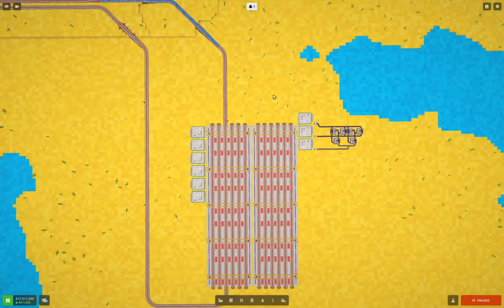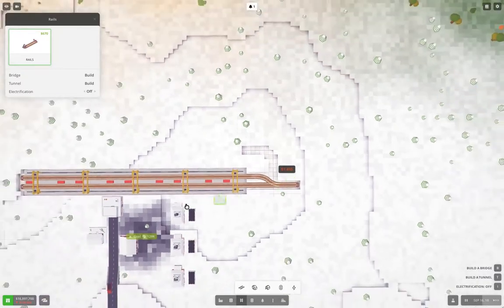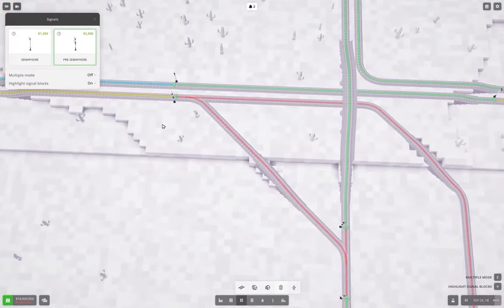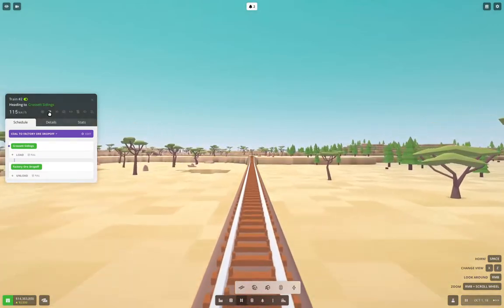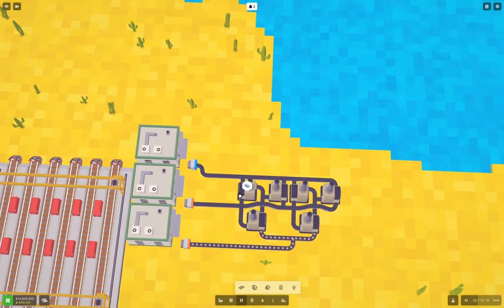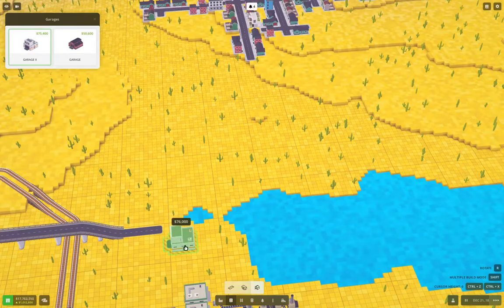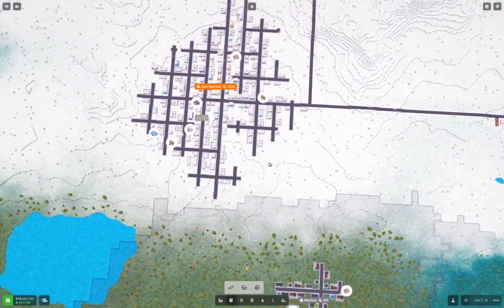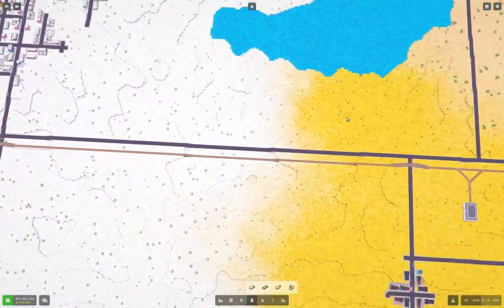The Great Expanse Part 13 | Voxel Tycoon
Continued development of the factory. And production operations begin. What a glorious mess.